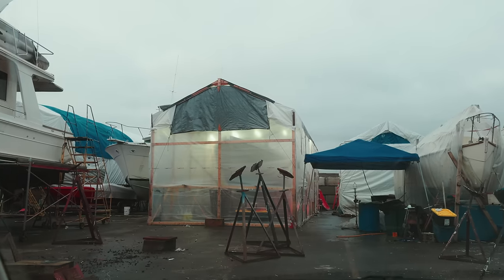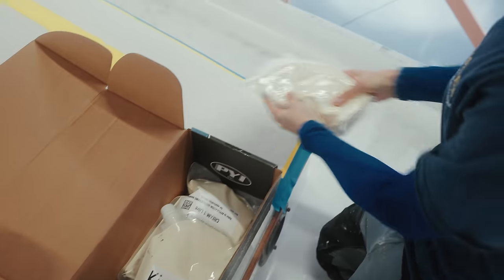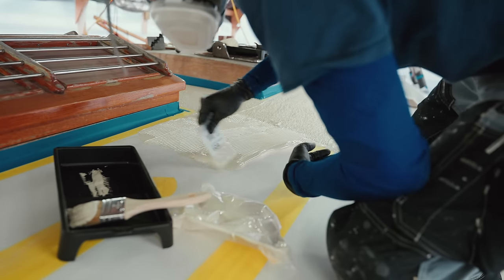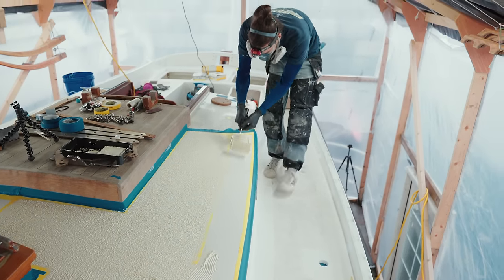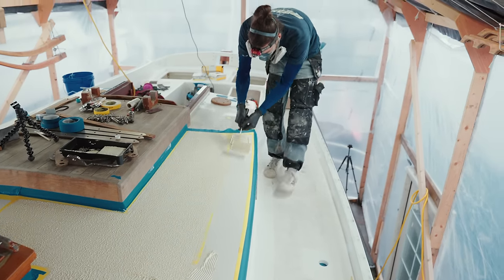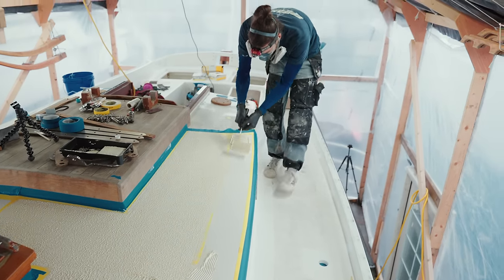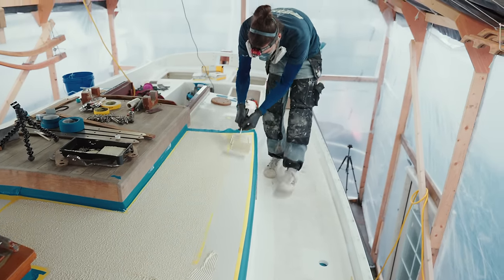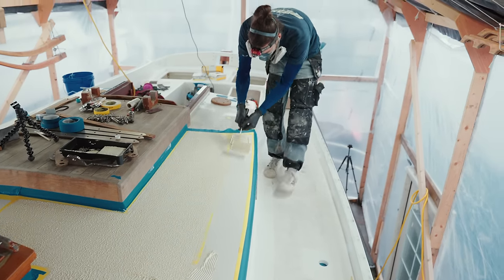A new experiment...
EPIFANES PAINT: High quality paint and varnish. Both Magic Carpet I and Magic Carpet II are both finished entirely with Epifanes products, inside and out.
SIA SANDPAPER: high quality swiss sandpaper that won't flake or leave an uneven finish
COOLBLUE FRIDGE by TECHNAUTICS: an excellent air cooled marine refrigeration unit.